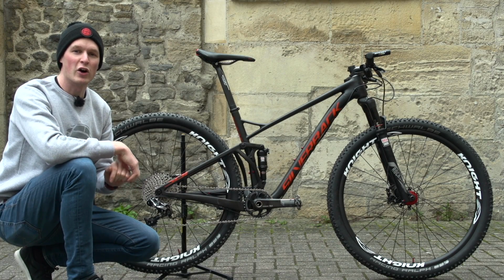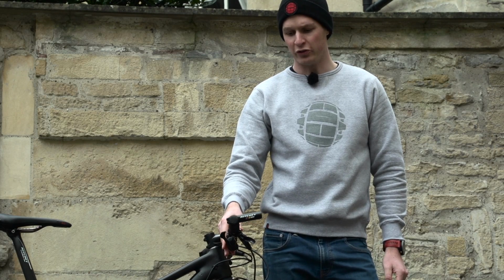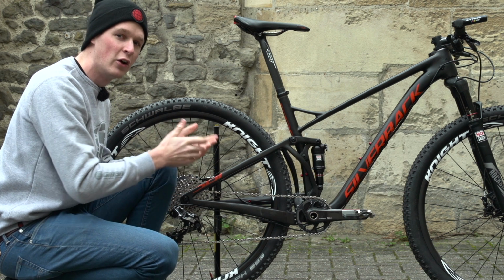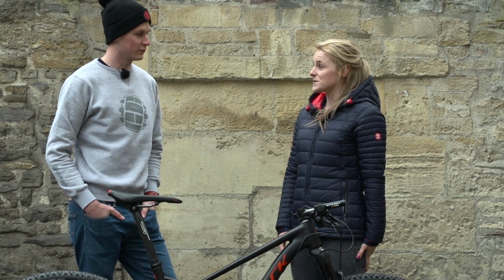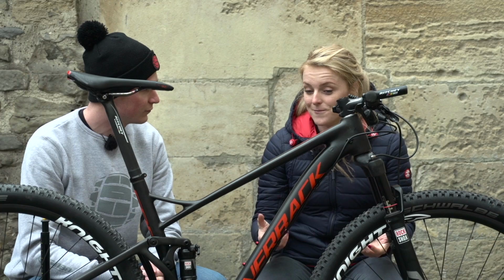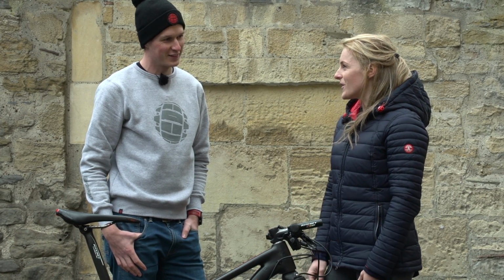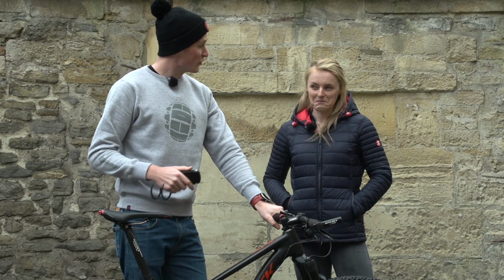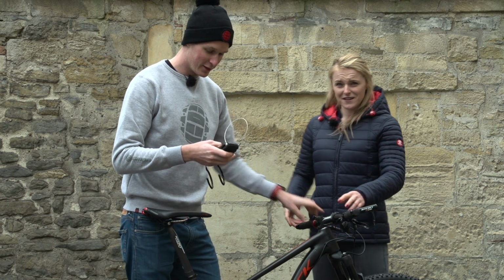Annie Last's Silverback Sesta | Pro Bike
Annie Last pro XC racer and Olympian dropped into the office last week with her new Silverback Sesta, she even talked us through her set up.